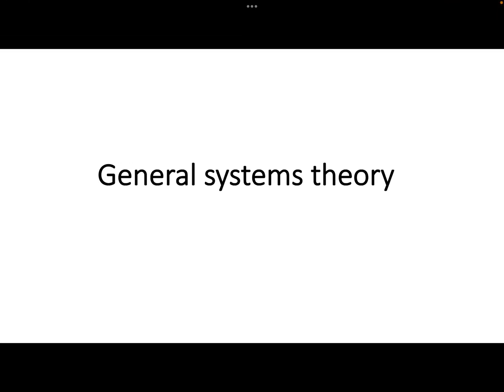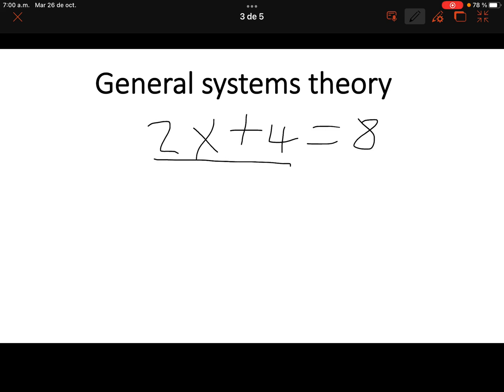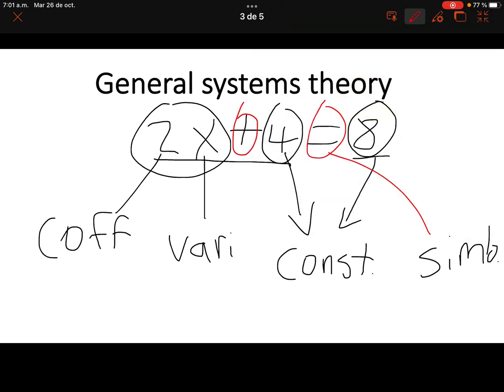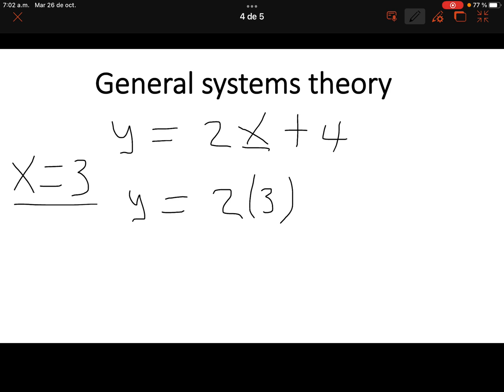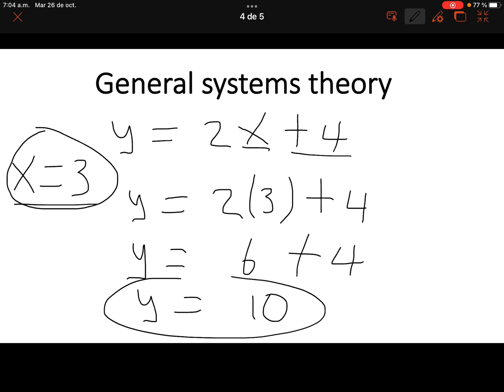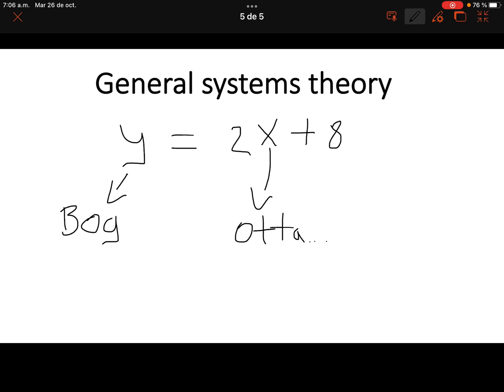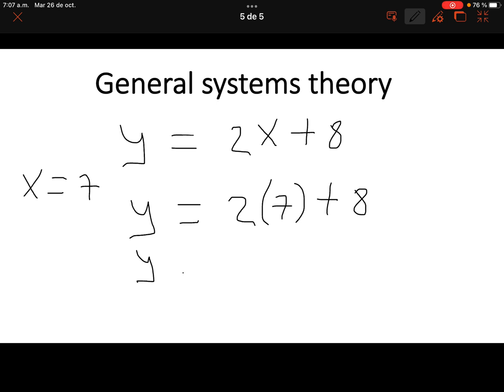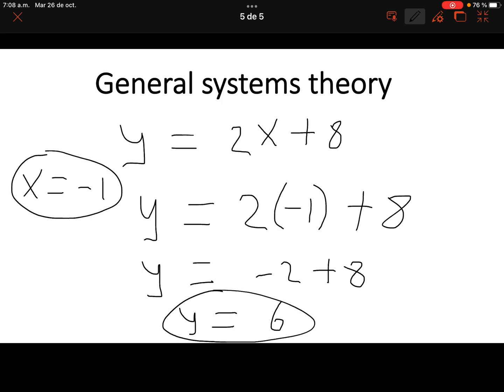General System Theory